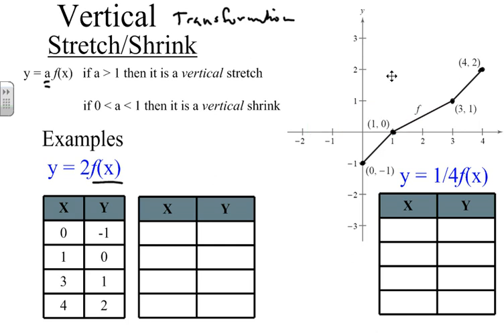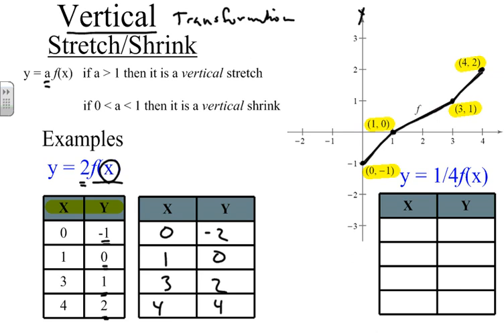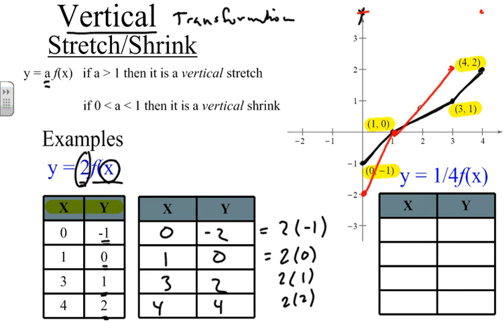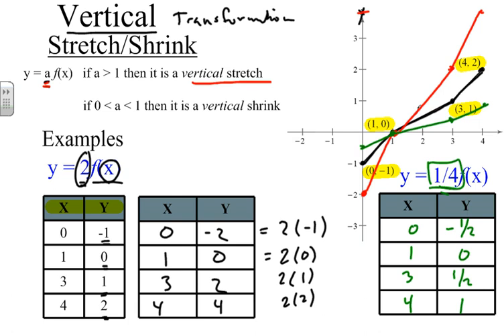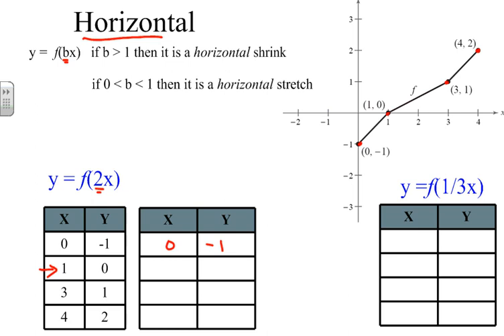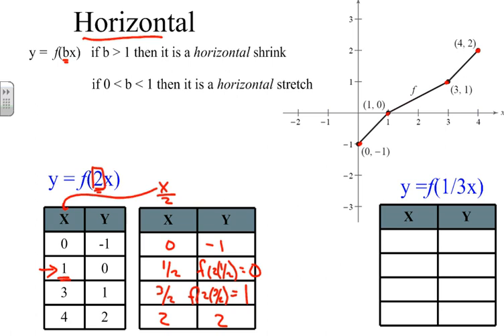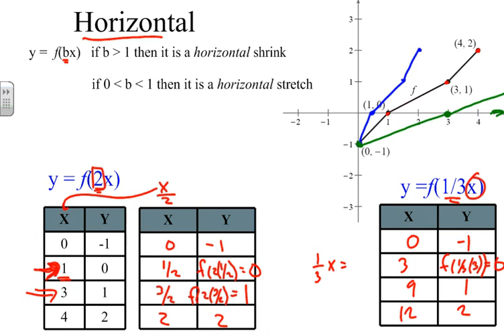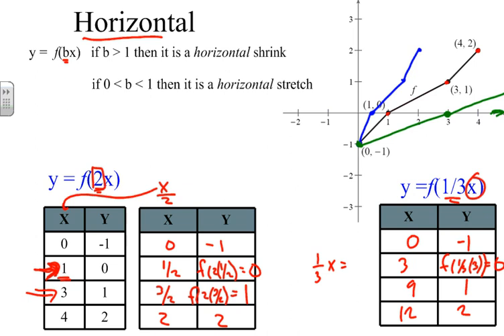Graphing Function Transformations (Stretchs and Shrinks)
Explanations on how to graph vertical and horizontal stretches and shrinks.